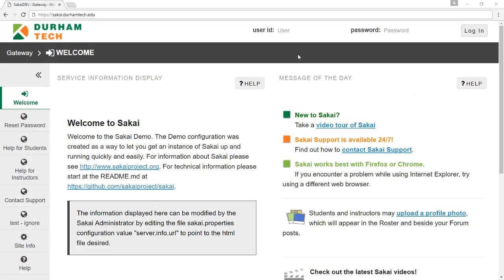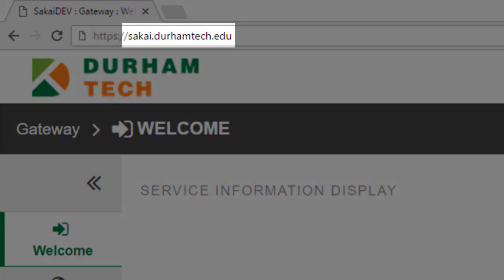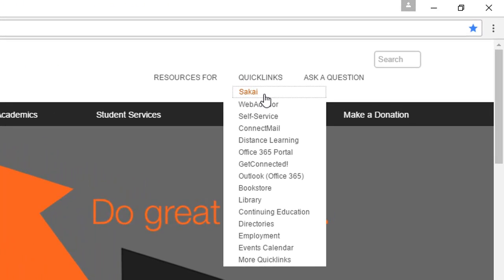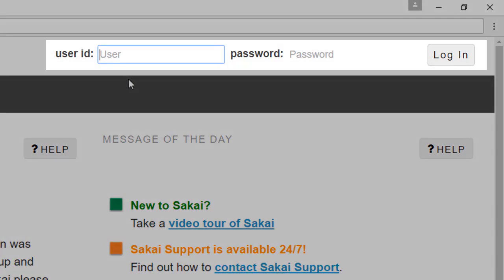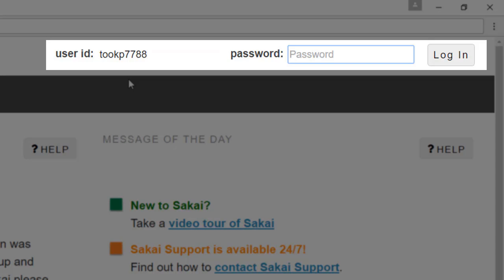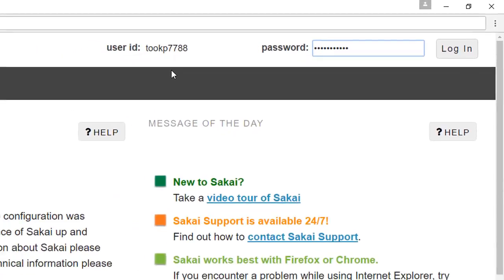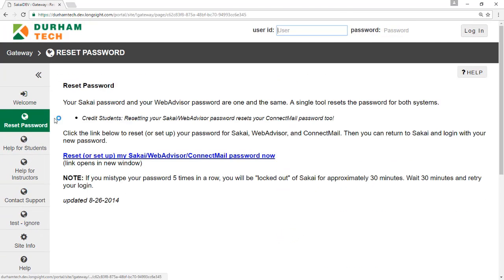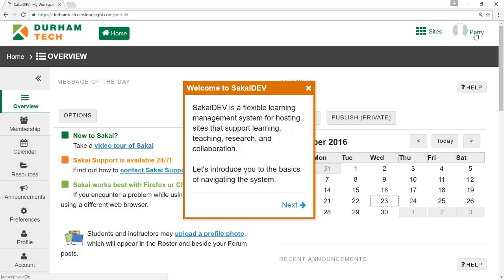Student User Tips for Sakai: Logging In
In this video, you'll learn how to log in to Sakai.